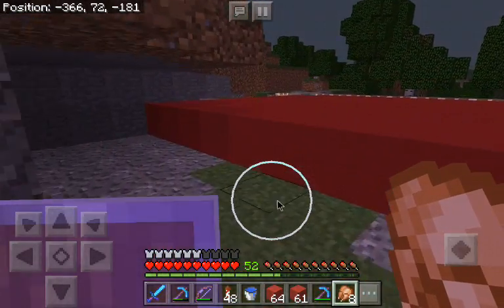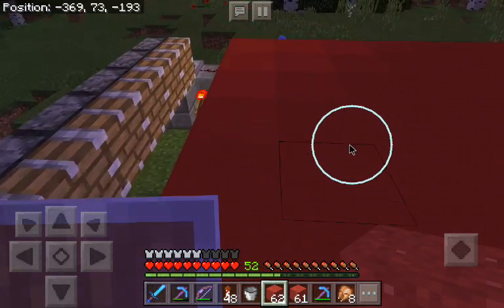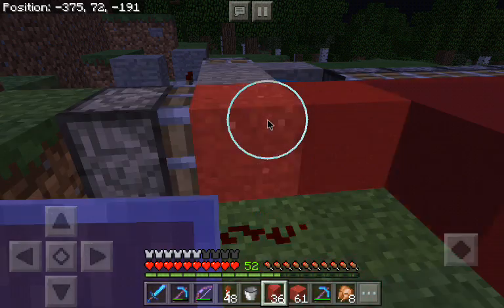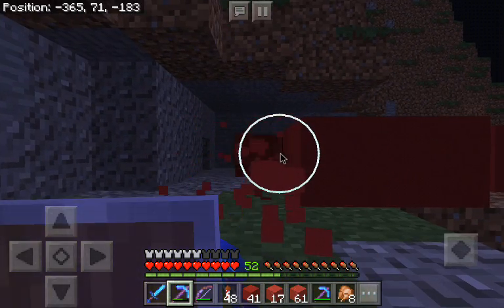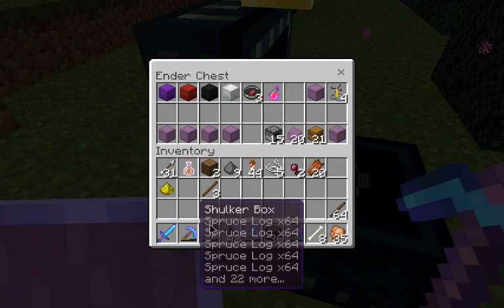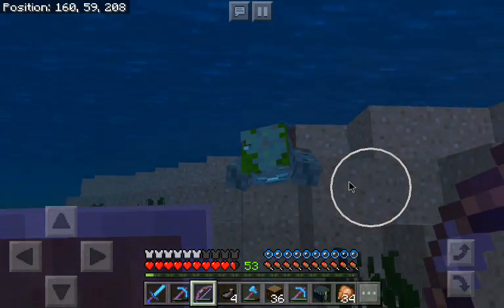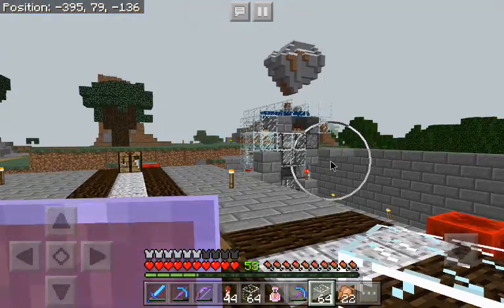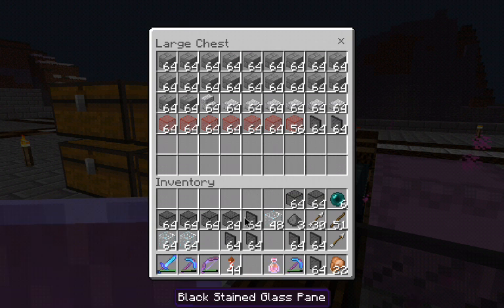Resource gathering. Bedland Survival Ep 15.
In this episode of Bedland survival, I do some resource gathering for base building which I have put off for too long, and also talk about a few things I plan for future episodes.